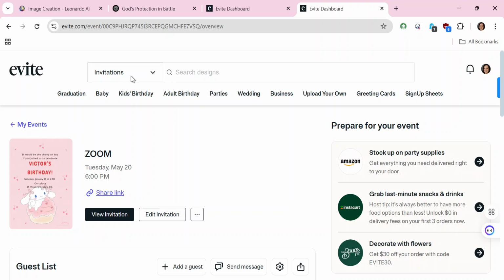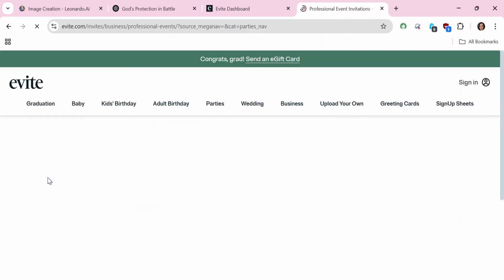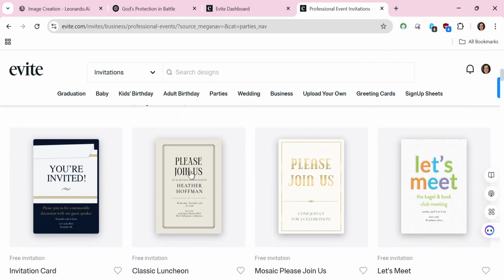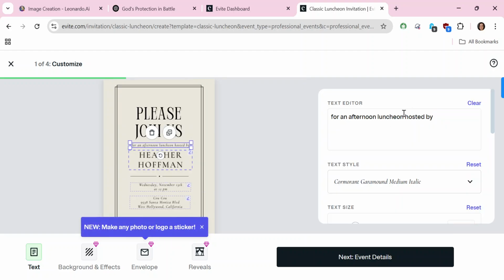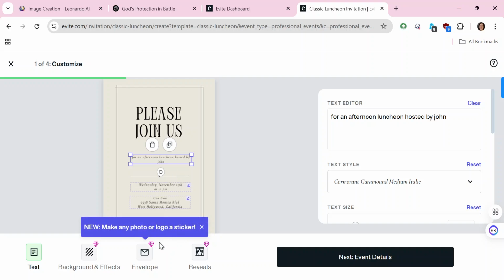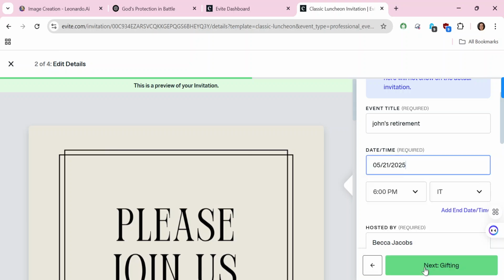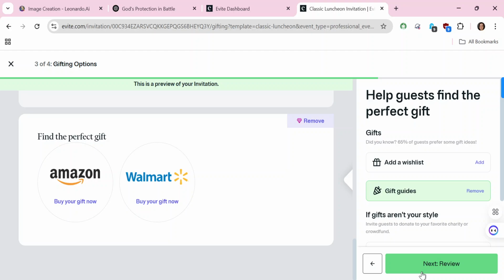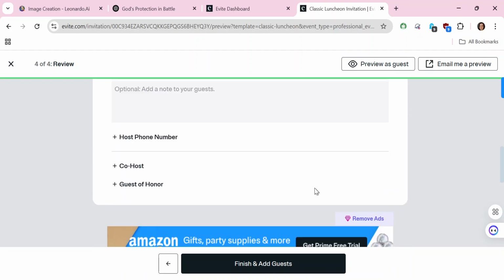How To Make Corporate Event Invitations On Evite (Best Method)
In this video, I’ll show you exactly how to send out invitations on evite and how to use evite to text invitations step by step so you can get results quickly and without confusion.

I’ll walk you through how to create evite invitation on your phone , why it matters, and the best way to approach it so you can successfully learn how to create evite invitation on your computer
right away.

If you’ve been wondering how to send invitations on evite this guide will make it clear and easy to follow.